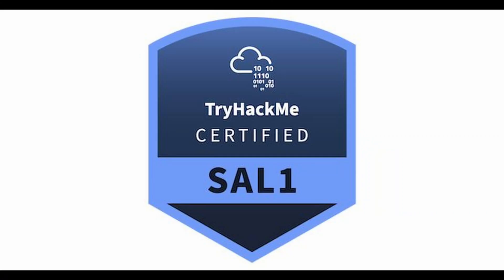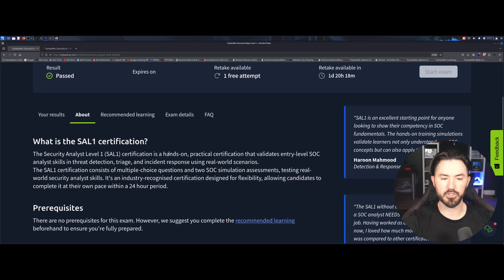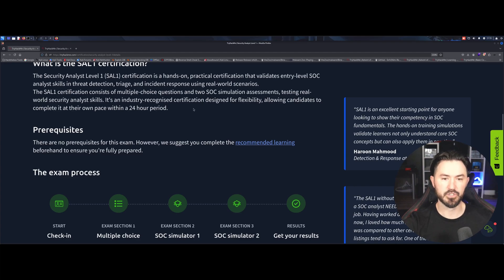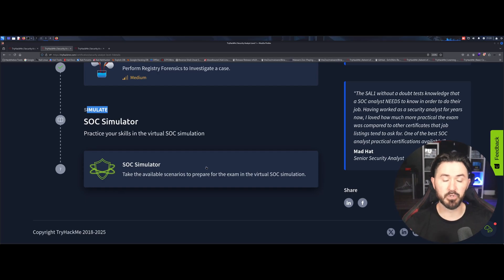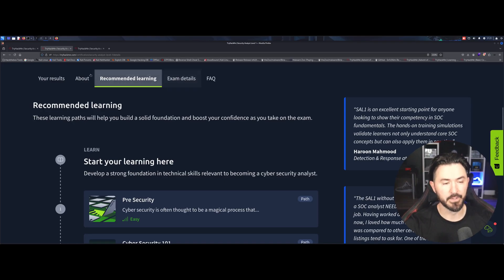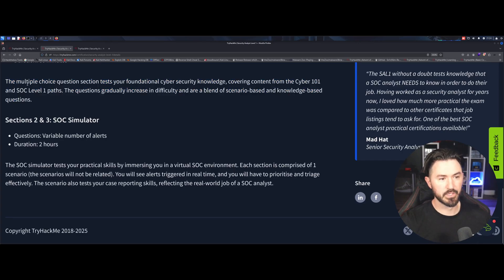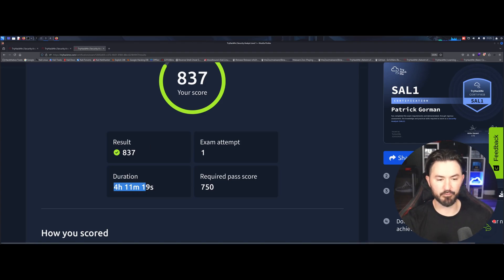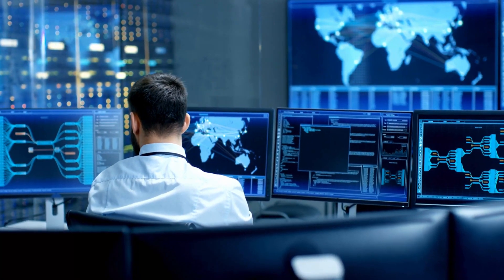I Took And Passed TryHackMe The SAL1 Exam. My Honest Review Of The NEW TryHackMe SAL1 Exam.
📱Social Media📱